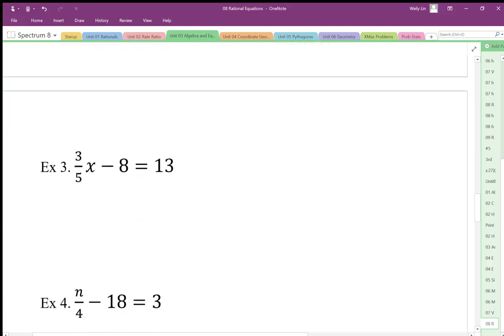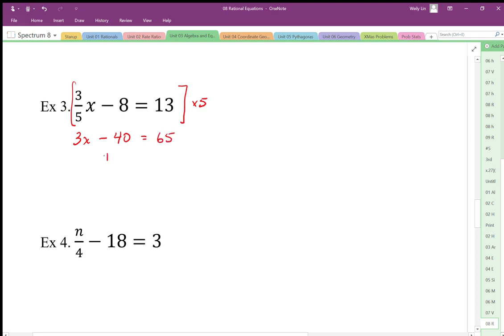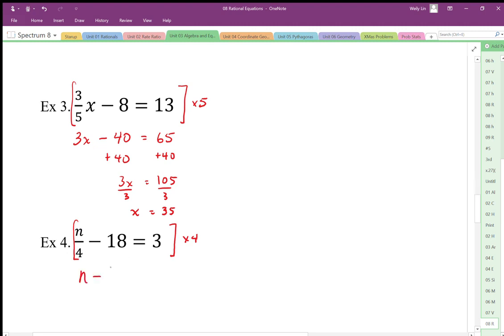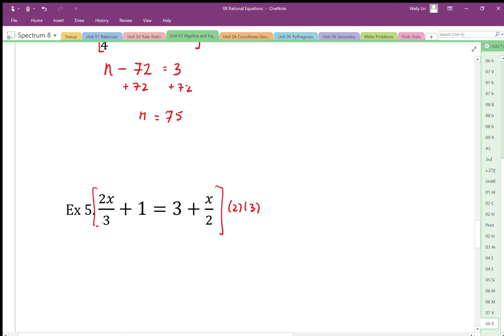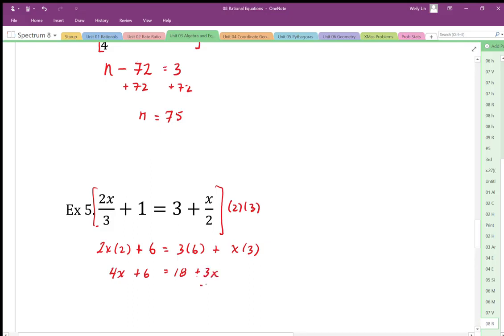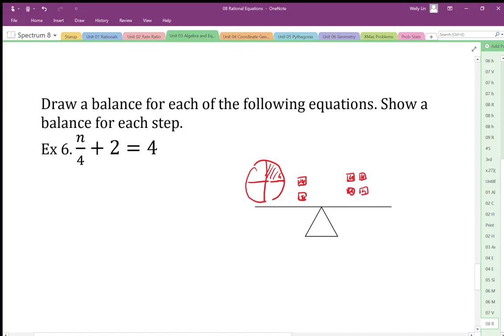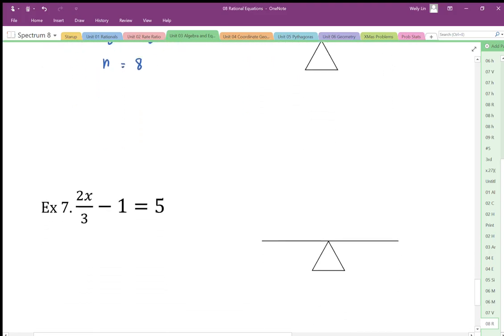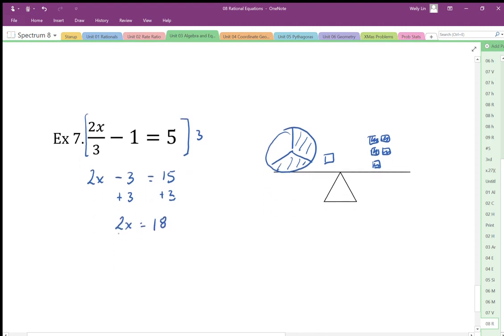08 Rational Equations Part2